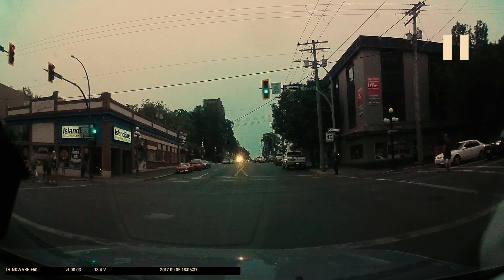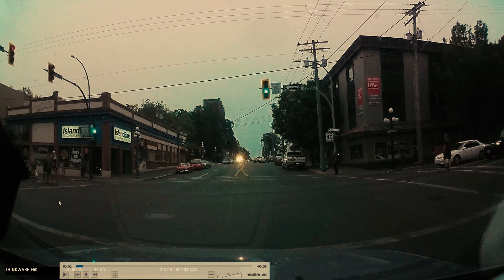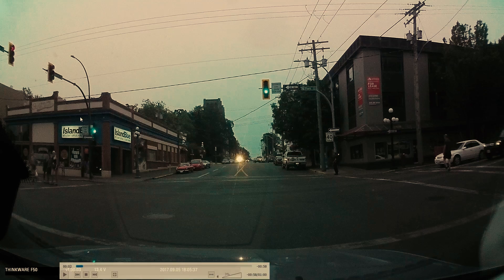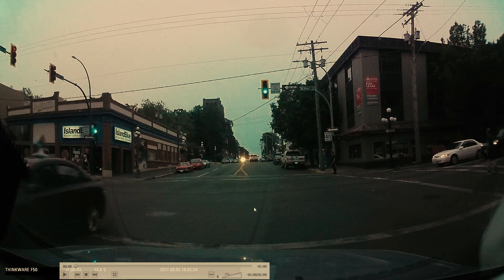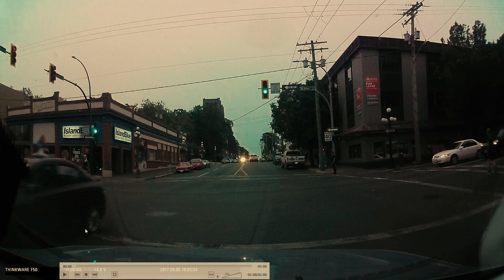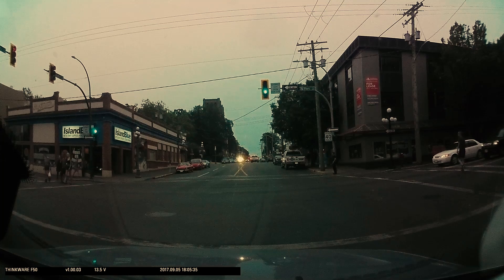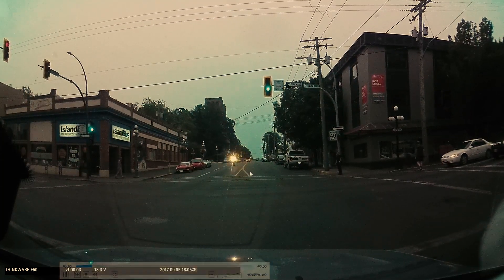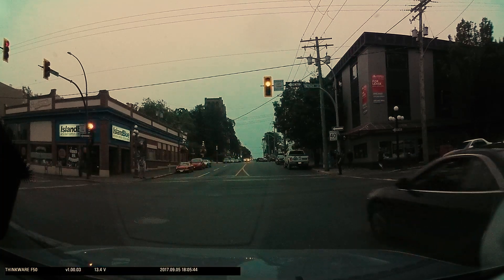Mastering Left Turns onto One-Way Streets: Signage and Lane Positioning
Short Description:
Learn the nuances of left turns onto one-way streets, emphasizing the importance of signage awareness and correct waiting positions for a smooth and safe maneuver.

Full Description:
Join us in this instructional video as we delve into the intricacies of making left turns onto one-way streets. Emphasizing the critical role of signage awareness, the tutorial guides viewers through the process of identifying one-way streets and adjusting waiting positions accordingly.

Key Highlights:

Signage Awareness: Explore the importance of recognizing one-way street signs at intersections. The video highlights specific instances where multiple signs are strategically placed to alert drivers to the one-way nature of the upcoming street.

Correct Waiting Position: Understand the significance of adjusting waiting positions based on the type of street you're turning onto. Learn why positioning the front wheels into the crosswalk while waiting is crucial for entering the correct lane upon making the turn.

Lane Positioning Strategy: Gain insights into the proper lane positioning strategy for left turns onto one-way streets. Avoid common pitfalls such as turning wide into the second lane and learn to navigate intersections with precision.

Pedestrian and Oncoming Traffic Considerations: Navigate the waiting period while prioritizing pedestrian safety and waiting for oncoming traffic. Learn to keep the steering wheel straight until it's time to execute the turn, ensuring a smooth and coordinated movement.

Addressing Road Test Challenges: Recognize the impact of incorrect turn positions on road test evaluations. Understand how a wide turn into the second lane can lead to assessment issues and potential test failures.

By the end of this tutorial, viewers will have acquired valuable insights into the protocol for making left turns onto one-way streets. Elevate your road awareness, enhance your maneuvering skills, and approach intersections with confidence, ensuring a safe and successful driving experience.